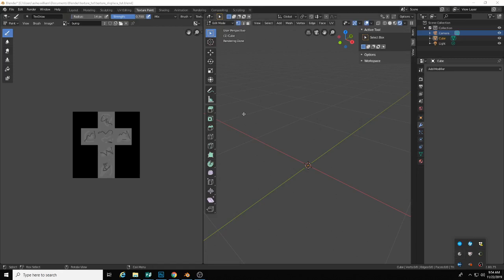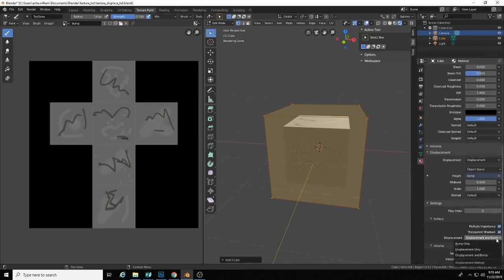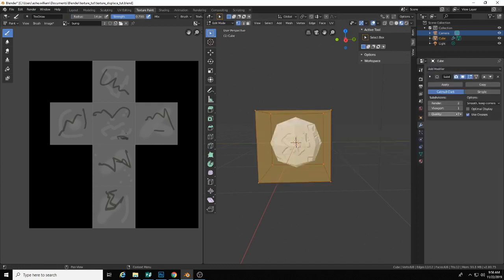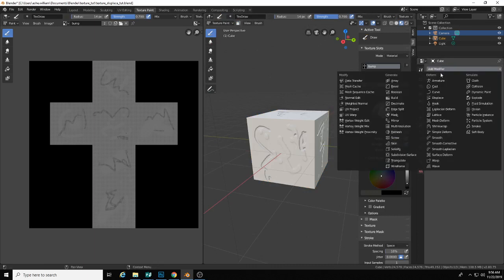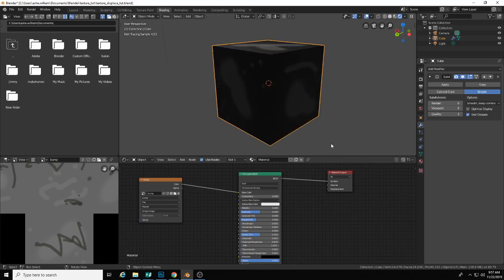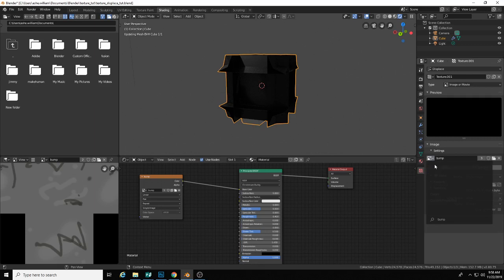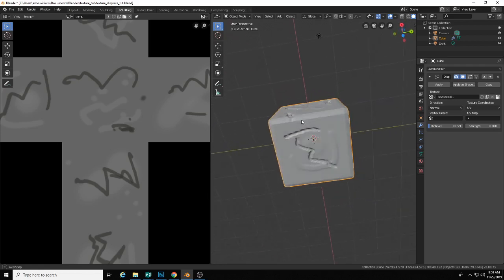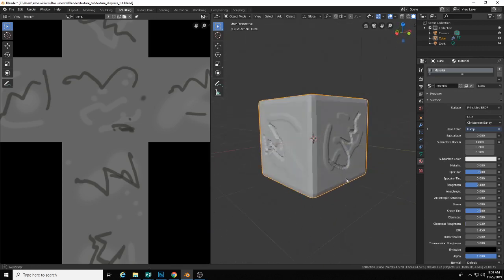Using Displacement Modifier with a Bump Map in Blender 2.8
In this quick video, I apply a bump map to the surface of a cube using a subdivide surface modifier and a displacement modifier. This is how you can turn your bump map textures into 3D printable details.